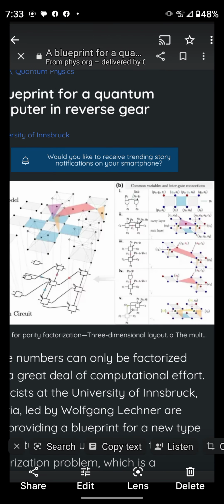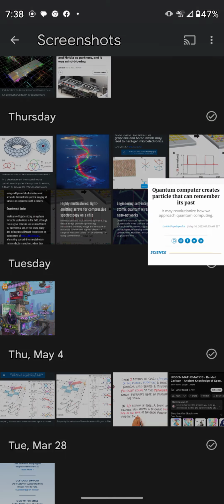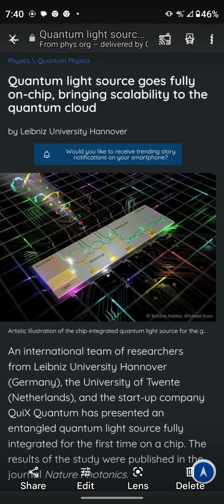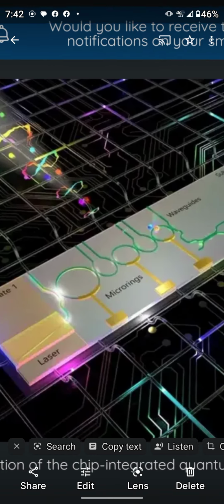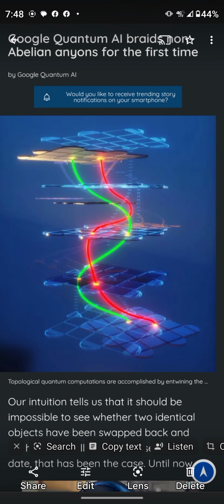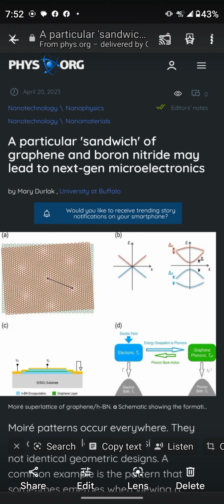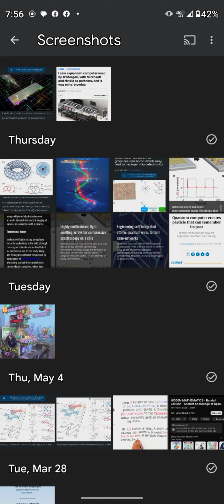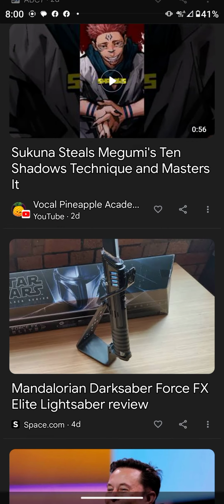Quantum ^2| Quantum Could is here! Quantum computing error is diminishing!